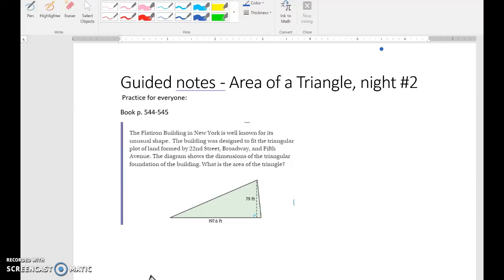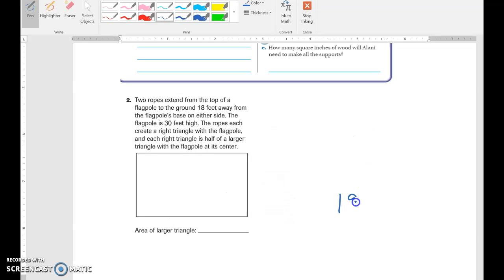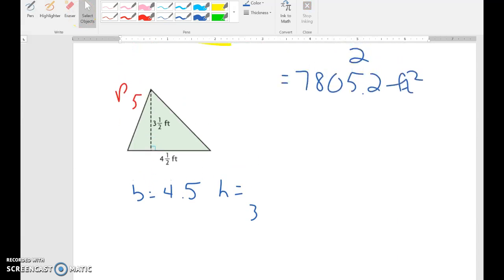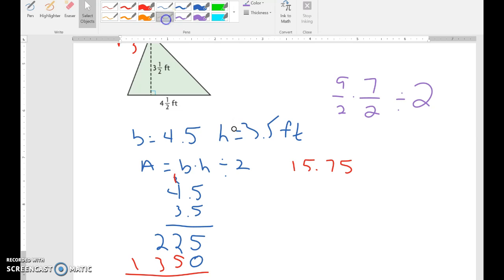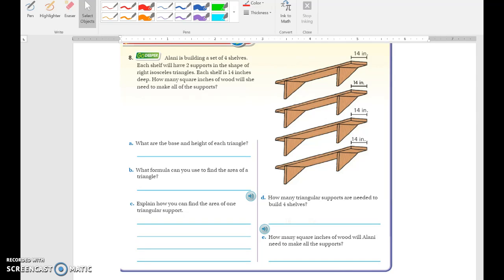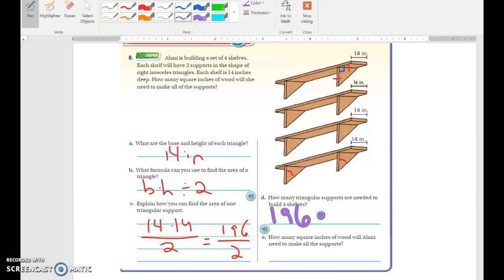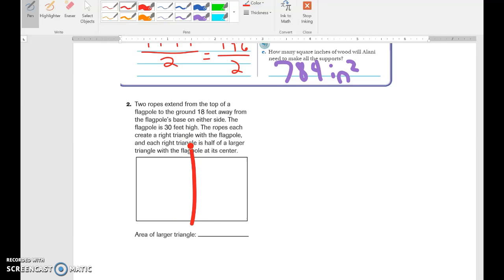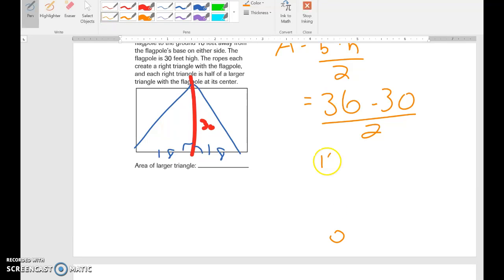U10:L5 Area of a Triangle Day 2